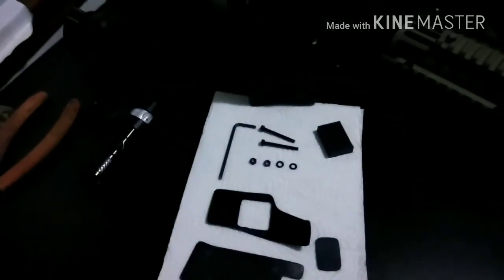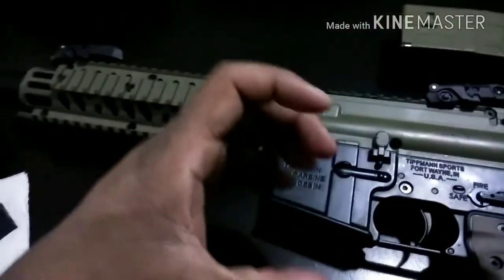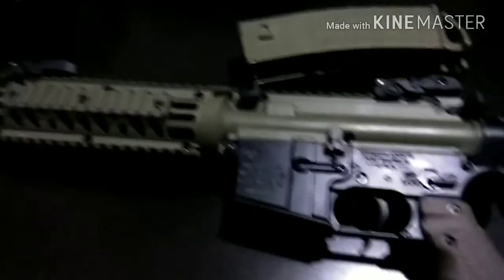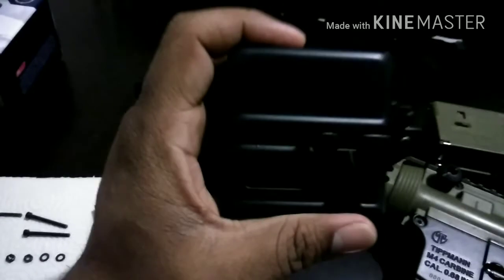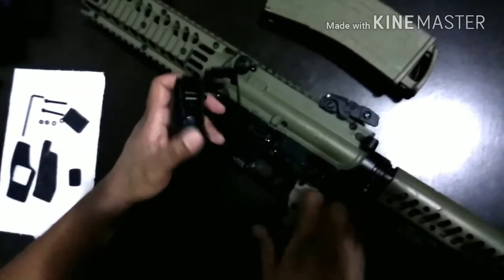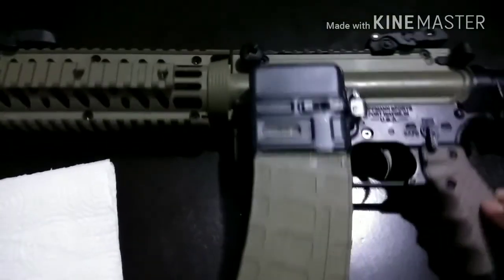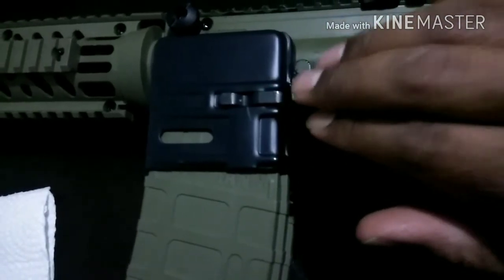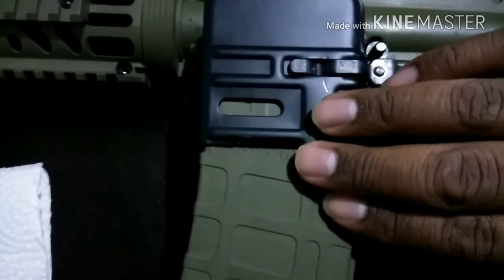TMC: Ready Magazine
Installation of the Ready Mag on Tippmann TMC